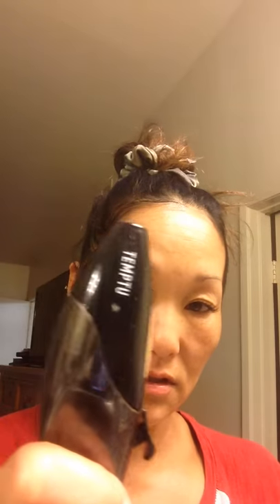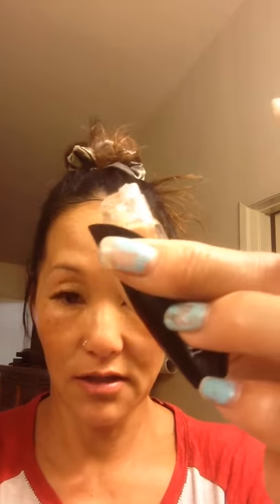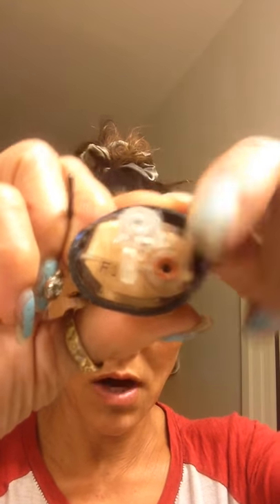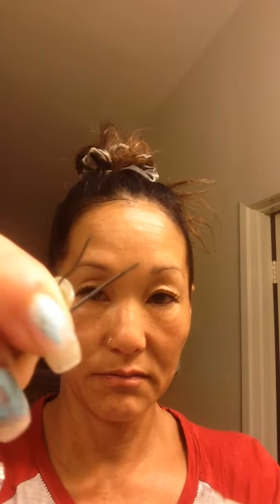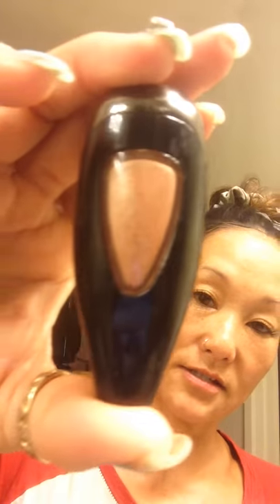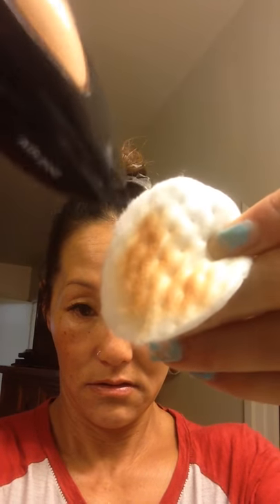Senegence Makesense Foundation And The Temptu Airgun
I'm showing how I use the Temptu airgun to apply our Makesense  foundation, I love how versatile our products are.  Distributor 165705 and lead makeup artist for senegence